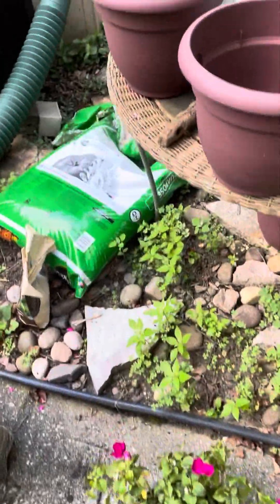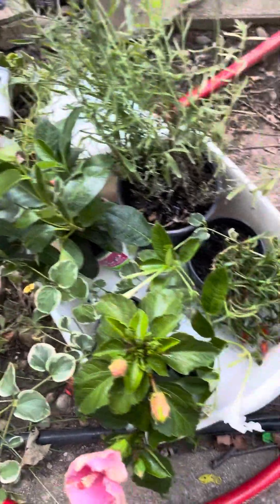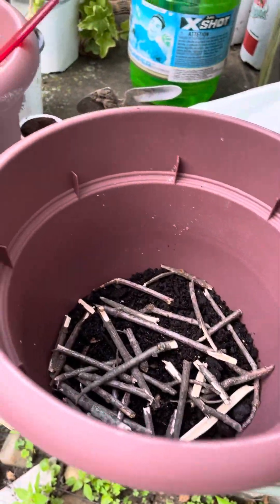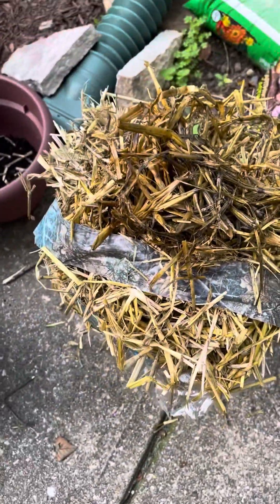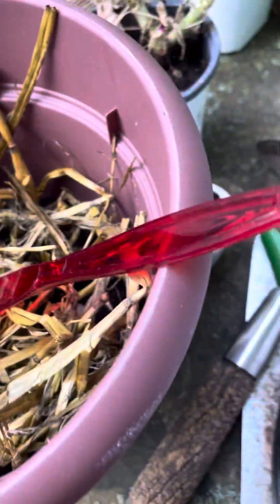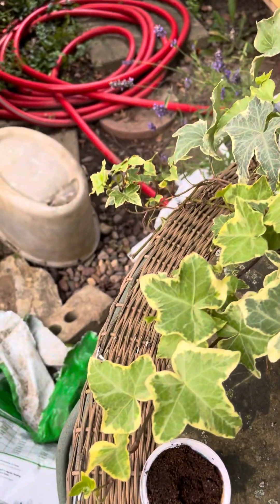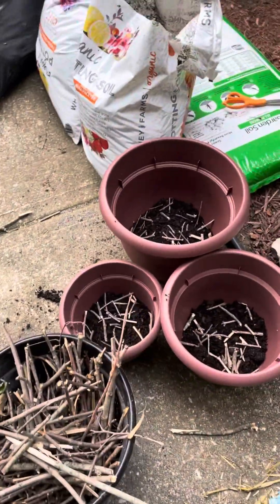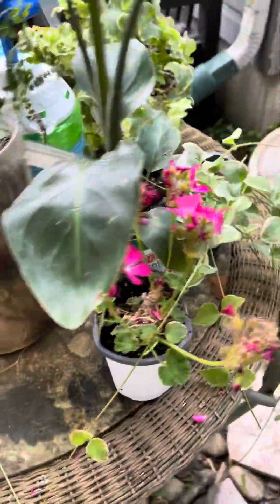Planting with organic soil and material that will continue to feed plants naturally!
Hey everybody! Here are some options that you likely already have in your back yard. Use what nature is giving you to put into your potting containers for your flowers, herbs and vegetables.

I put the coffee on a layer that is not directly on the roots just to ensure they are protected as I don’t want to cause any burning in. I’ll do another video showing when these are planted up how they look and you can get all of these on sale during the summer season or even at clearance prices. I meant to mention I will also be putting in some worm castings likely in the last layer of soil.